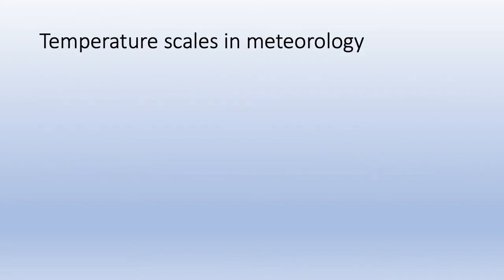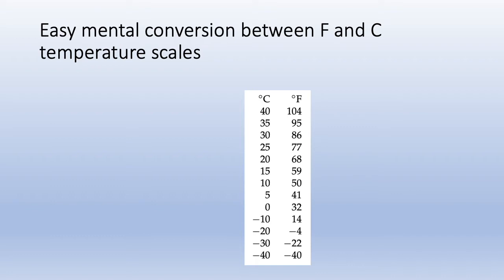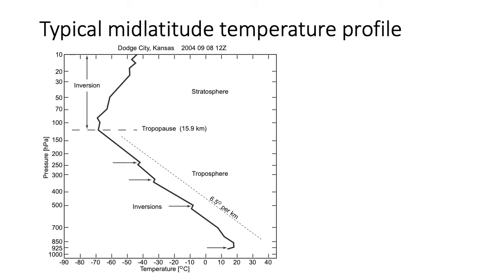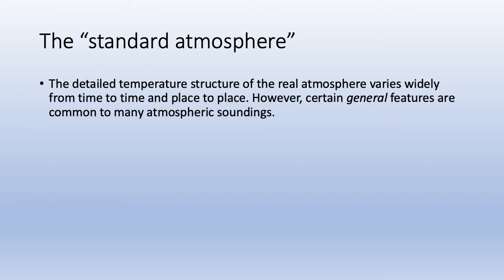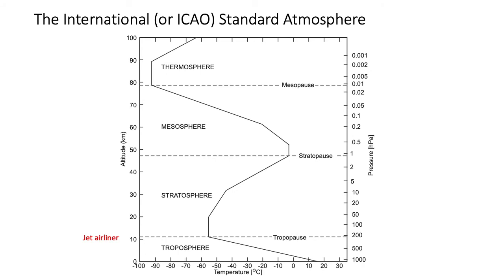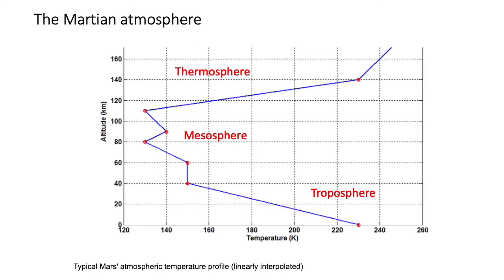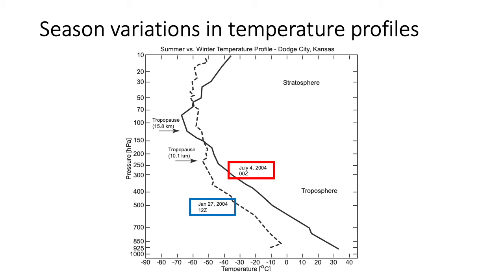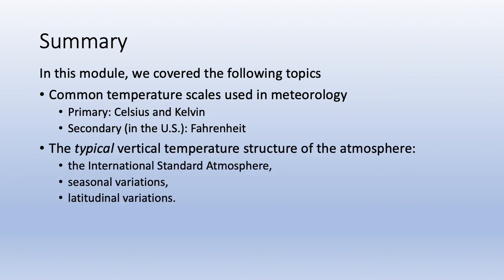Atmospheric Temperature Structure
Lecture for ATM OCN 330